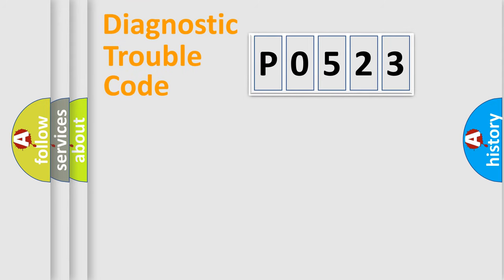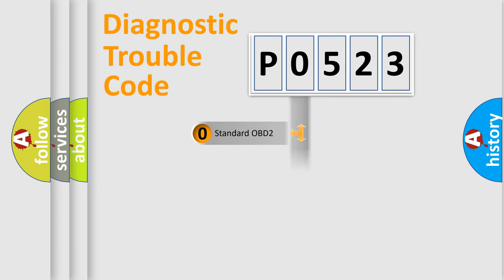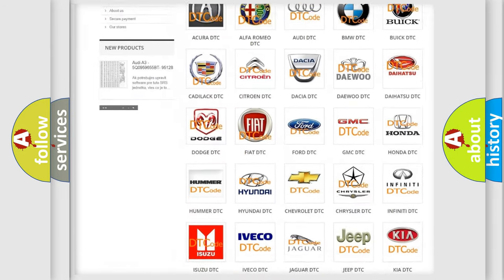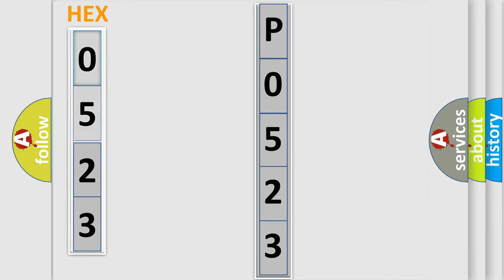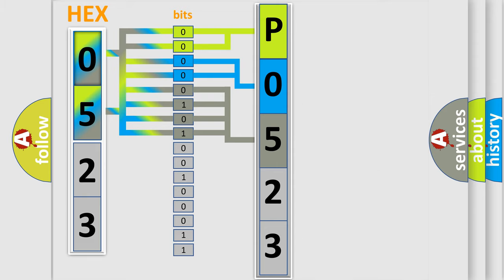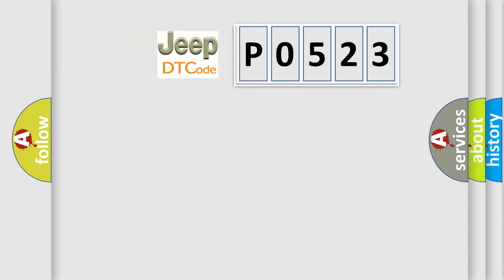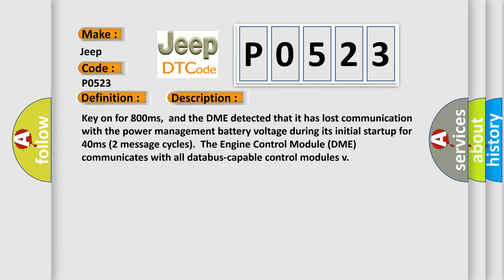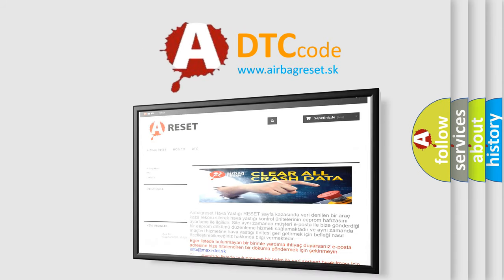DTC Jeep P0523 Short Explanation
Contents:
0:21 Basic DTC analysis according to OBD2 protocol standard.
1:48 Insight into programming
2:58 A diagnostically understandable description of the Diagnostic Trouble Code
3:05 Basic error definition

Make:
Jeep
Code:
P0523
Definition:
Lost Communication With Power Management Battery Voltage
Description: